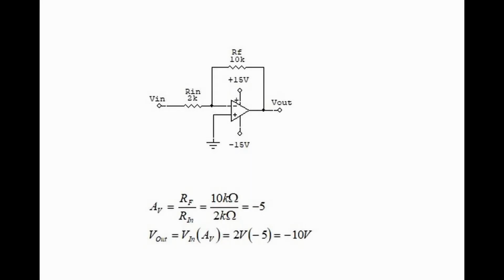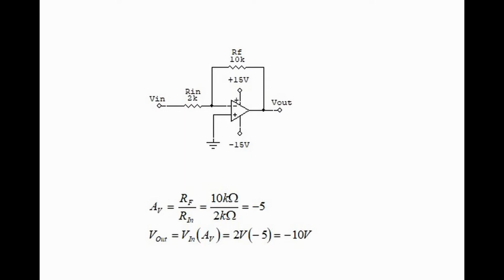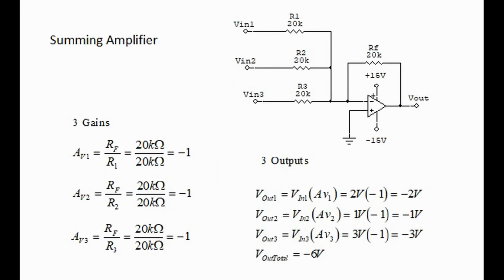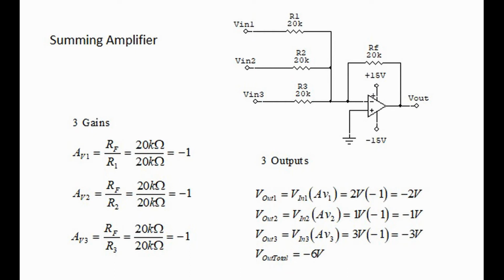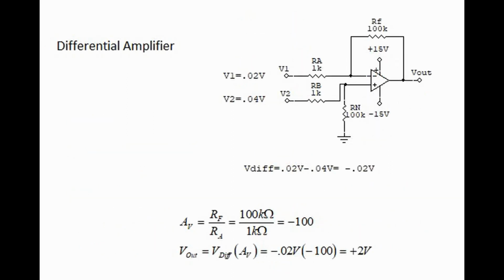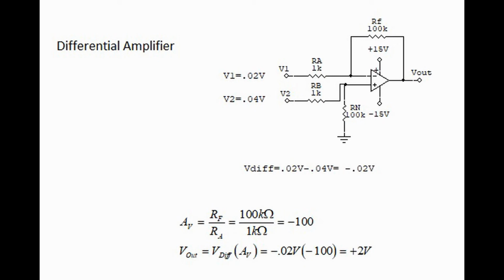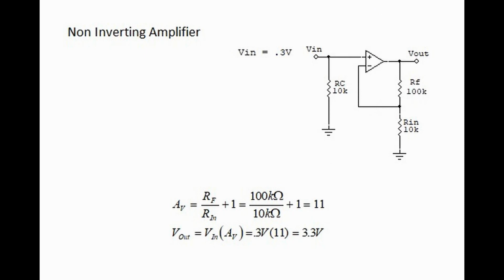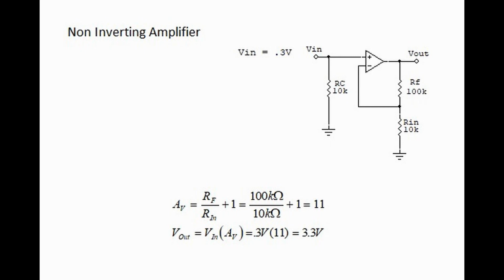ET-360 Ch. 2 Op Amps